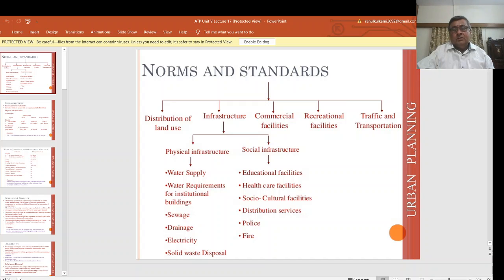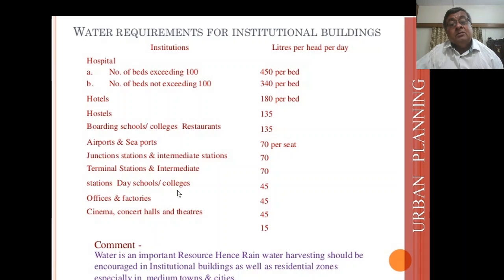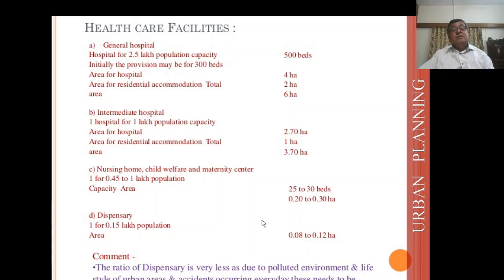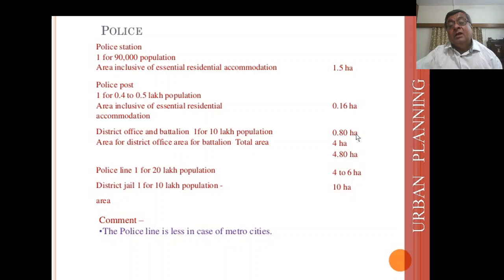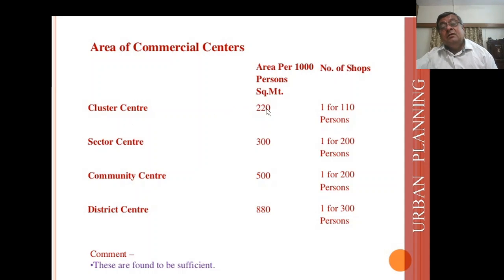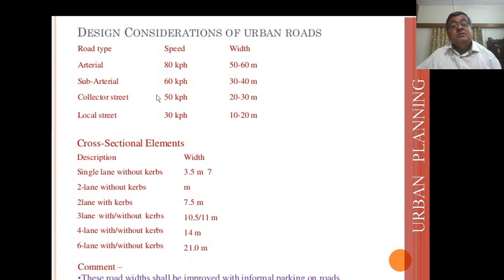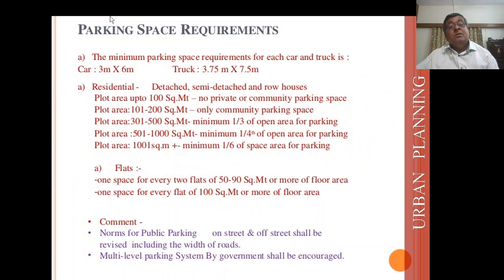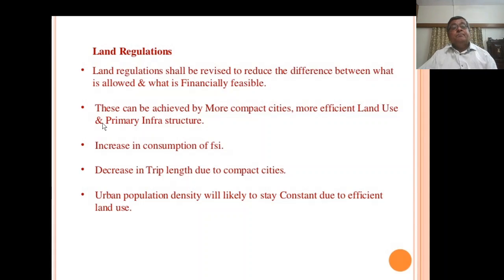Architecture and Town Planning (ATP Unit - V) Lecture - 17